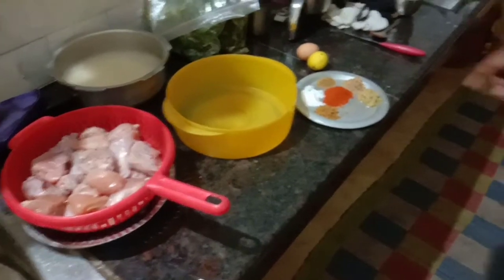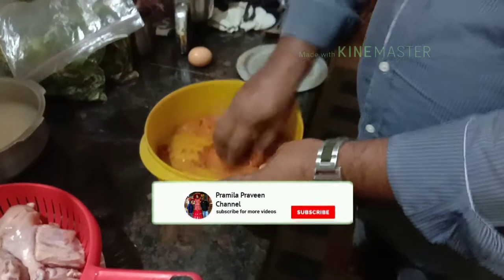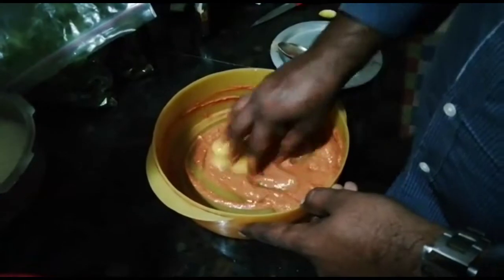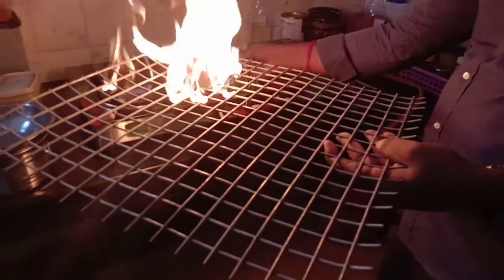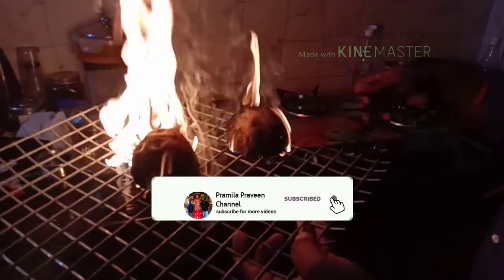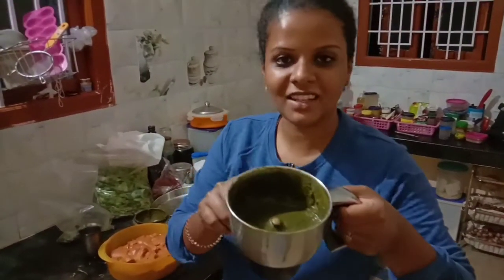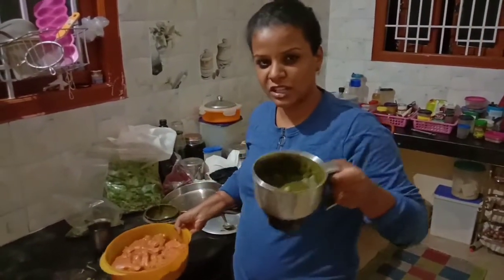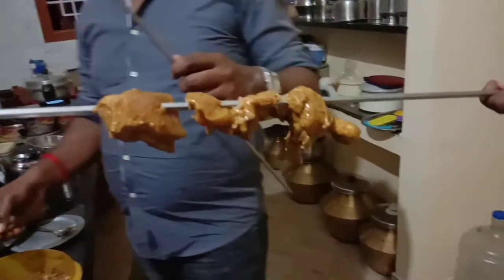Simple and Easy Barbeque Preparation in our home|Barbeque Night